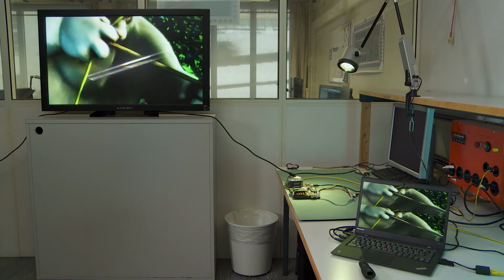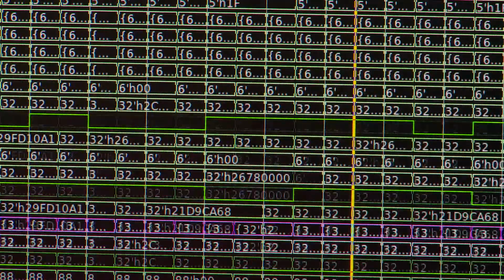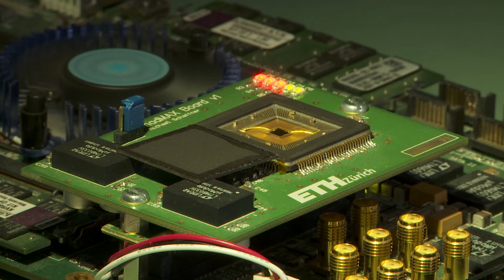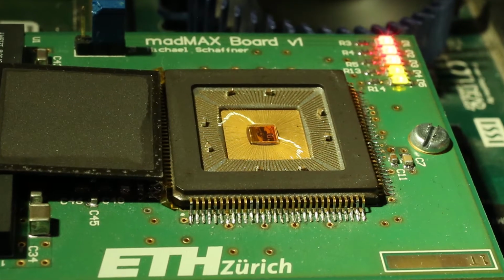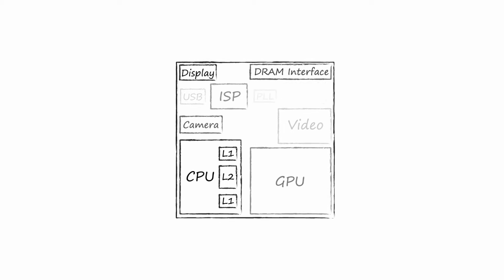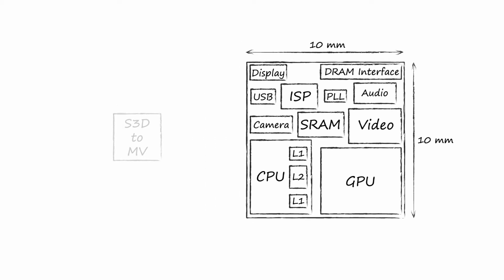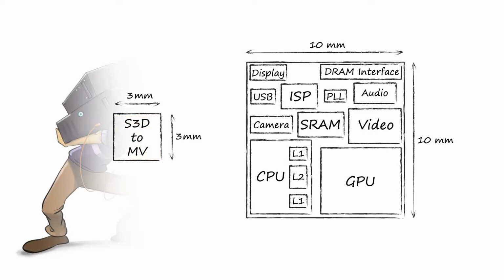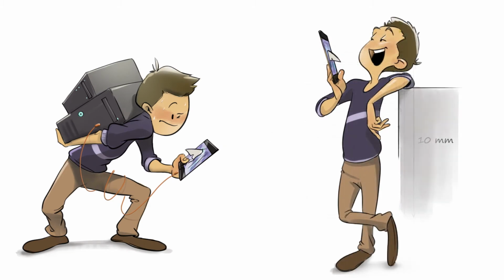Automatic Multiview Synthesis - Towards a mobile System on a Chip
A collaboration between Disney Research Zurich and the Integrated Systems Laboratory, ETH Zurich